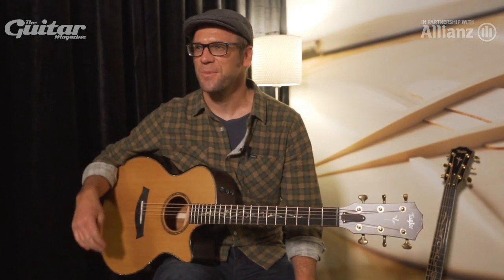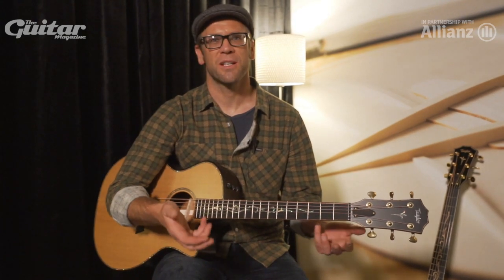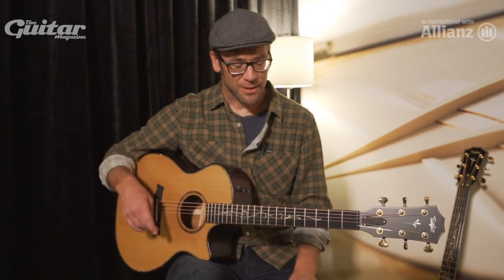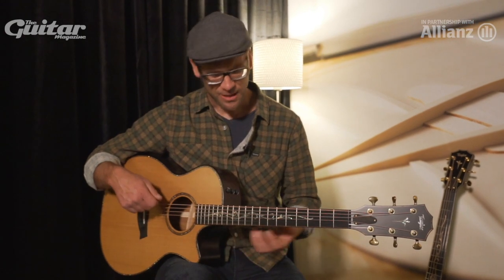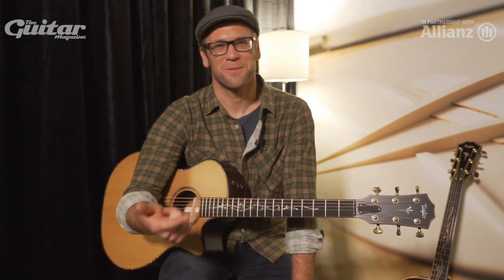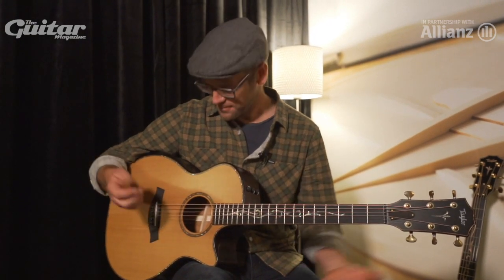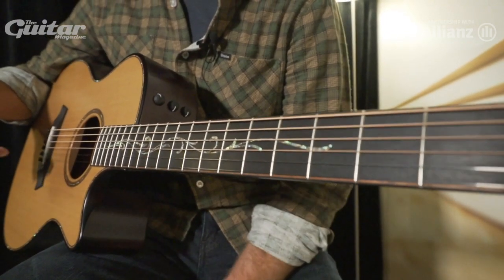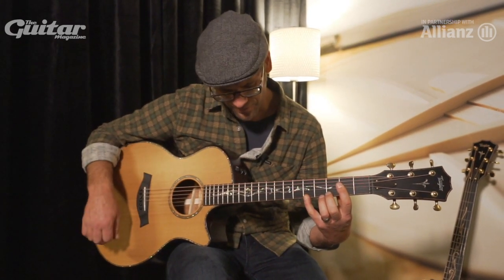Andy Powers introduces V Class Braced Taylors | NAMM 2018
Andy Powers of Taylor guitars talks us through a new chapter of the Taylor Guitars story, the introduction of V Class bracing. Watch our demo of the new model here:

New or old, you always need to take care of your gear. Our friends at Allianz can help you out, just